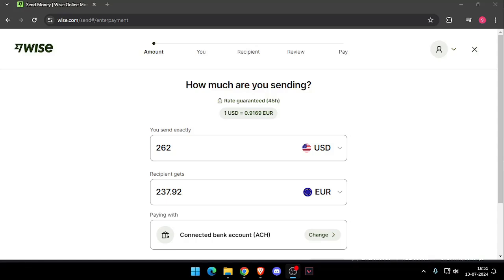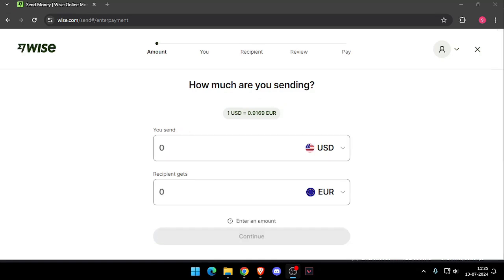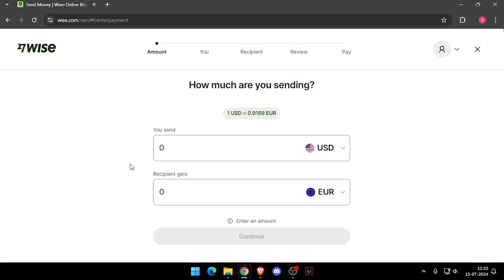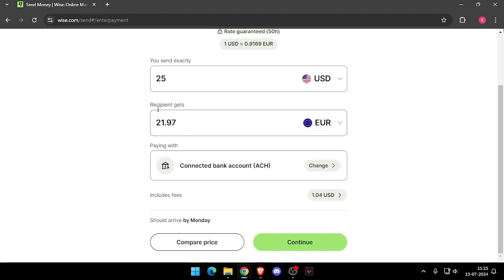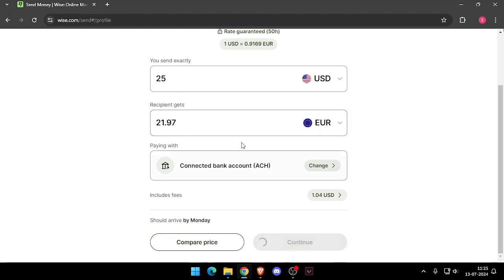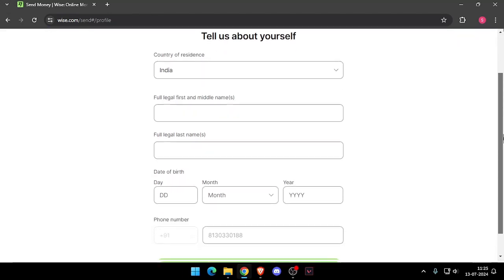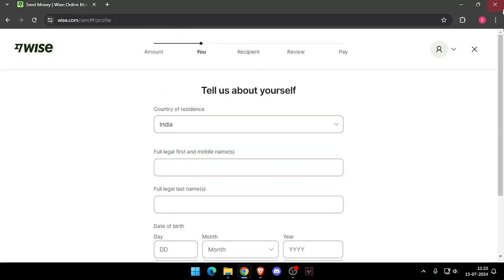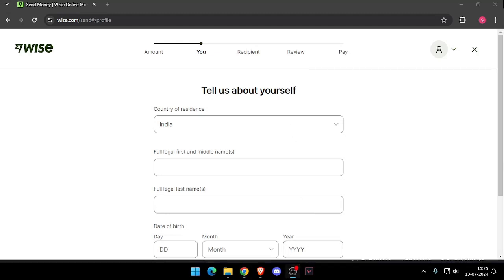✅ How To Send Money From New York to Saint Lucia Without Going To Bank (Full Guide)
Learn how to send money from New York to Saint Lucia without visiting a bank. This guide covers the best online platforms for fast and secure transfers.

Key Learning Points:
• Reliable online services for sending money to Saint Lucia
• Step-by-step guide for completing transactions
• Tips for ensuring safety in your transfers